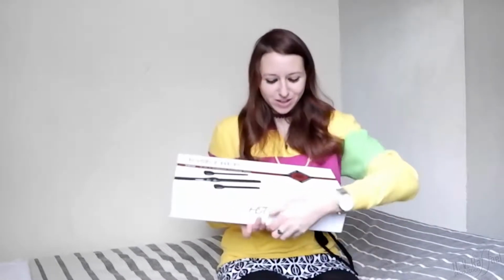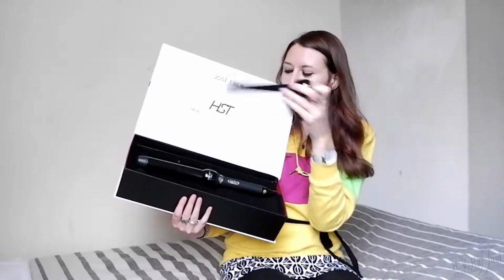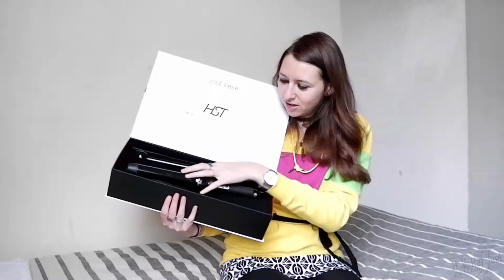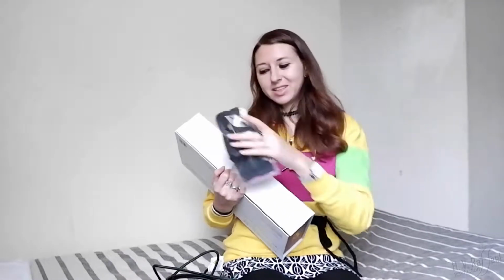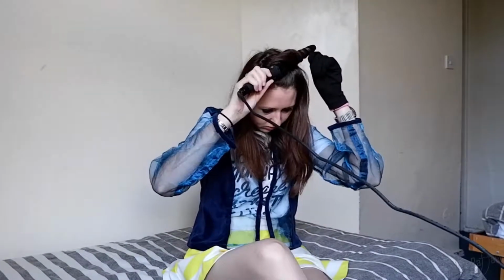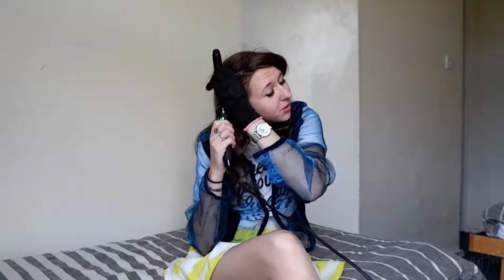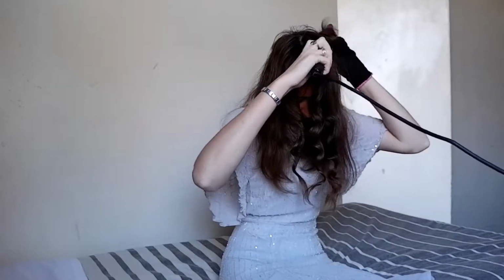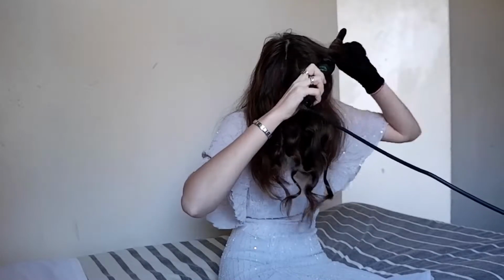Small curls, big curls or waves... Whatever the mood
After giving my hair some renovation with new cut and colour, it was time for some experiments with style. To spice up my colourful looks during the media training week, I used Trio curler from @joseeberhairuk to create these curls. I'm obviously not an expert, but I did my best, and it was actually way easier then I expected.